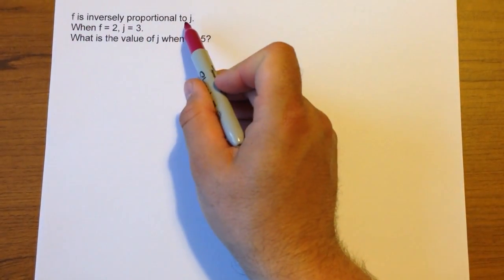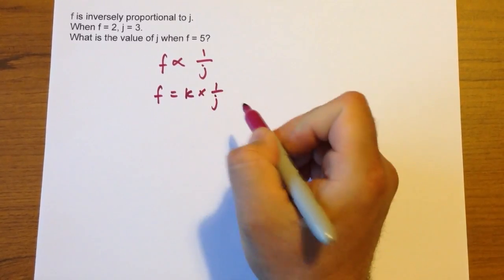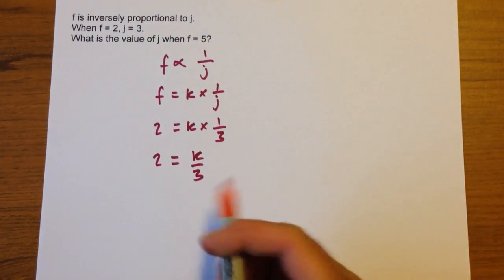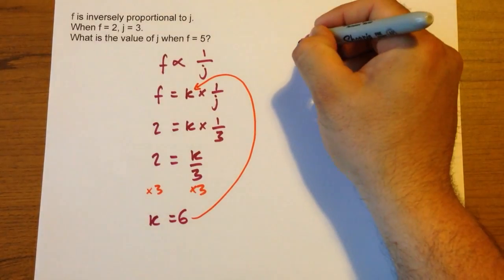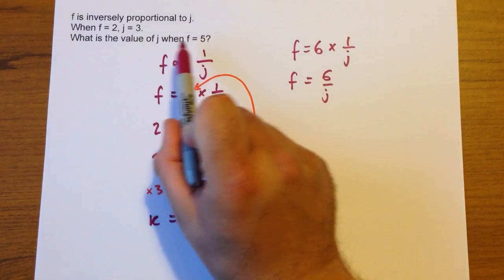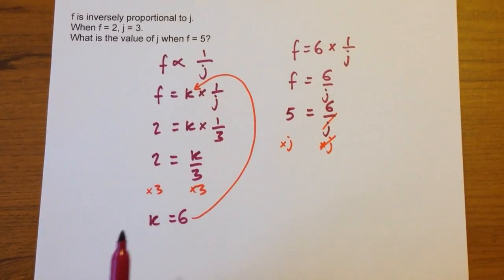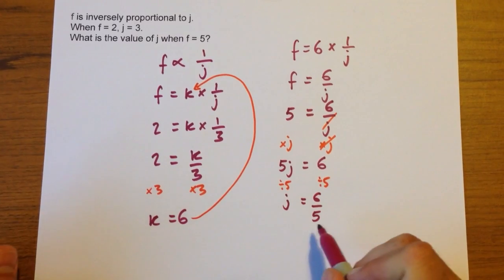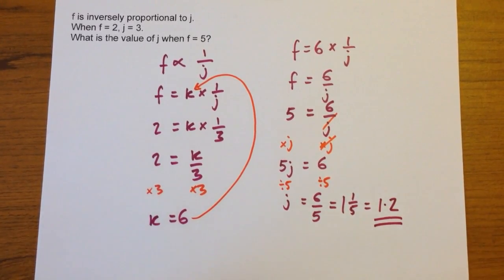Inversely proportional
This video shows you how to solve a GCSE grade inversely proportional question.

for more support on this topic.